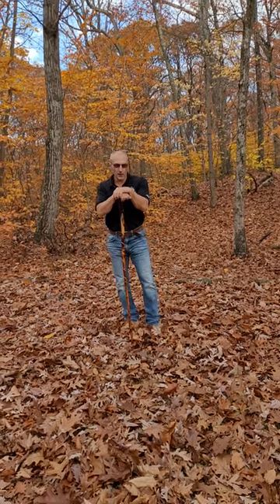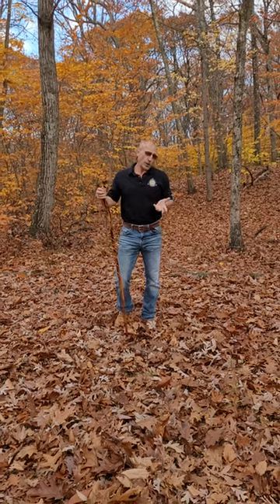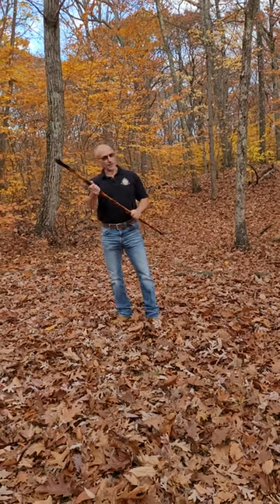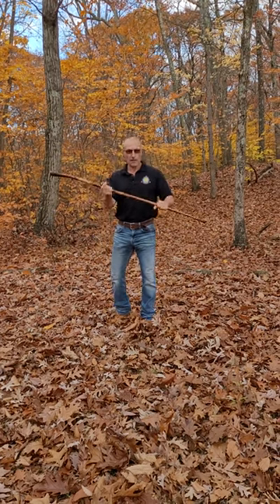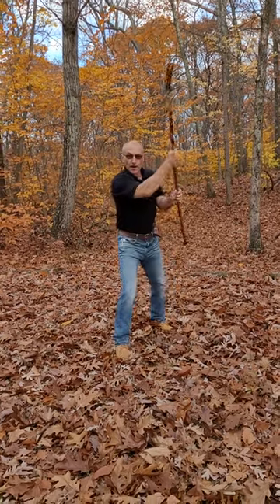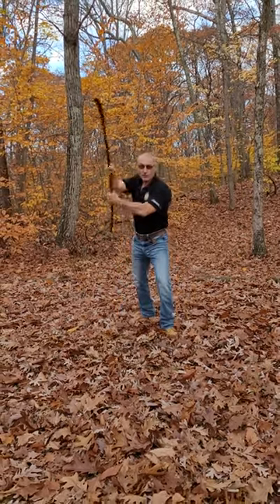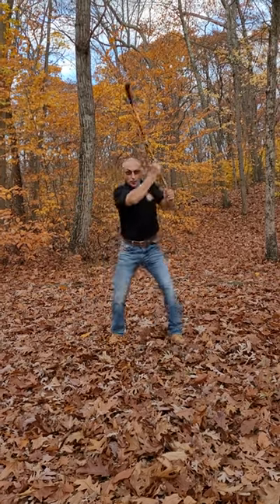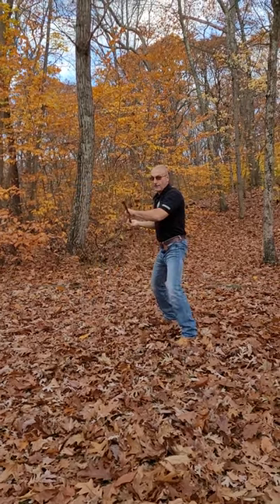17 Deadly Staff Fighting Strikes of Kali | Warrior Training | Filipino Martial Arts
17 Deadly Staff Fighting Strikes of Kali | Warrior Training | Filipino Martial Arts